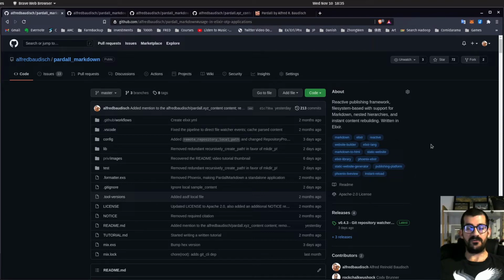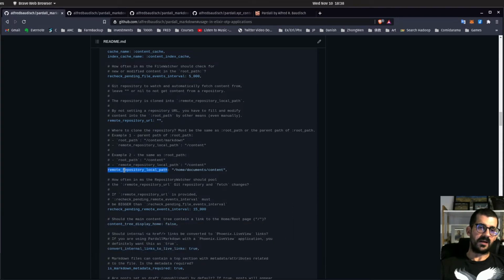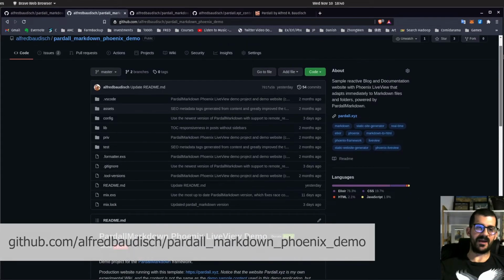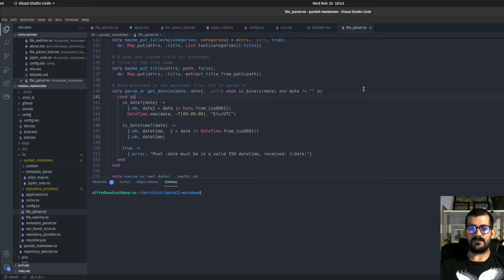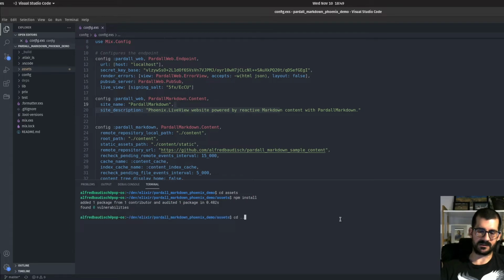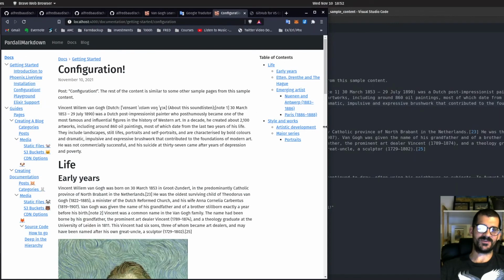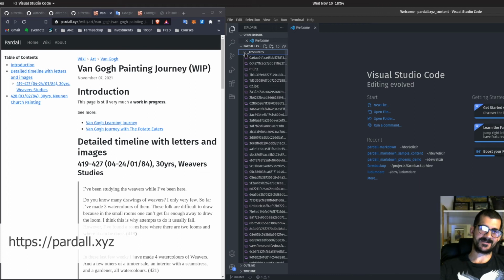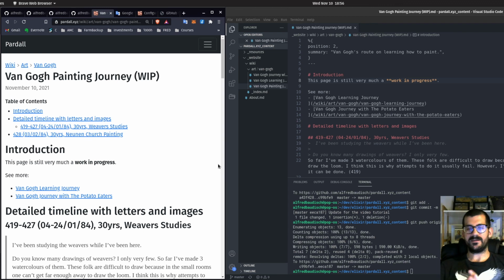Website with reactive Markdown via Git using Phoenix LiveView and PardallMarkdown v0.4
PardallMarkdown v0.4 update brings support to automatically pooling, pulling, and fetching Markdown and static content from a Git repository.

Push changes to a Git repository, an Elixir website or application gets the changes and reparses it automatically, after a configured interval.

PardallMarkdown, a reactive publishing framework, filesystem-based with support for Markdown, nested hierarchies, and instant content rebuilding. Written in Elixir.

About:
PardallMarkdown is a reactive publishing framework and engine written in Elixir. Instant websites and documentation websites.

As opposed to static website generators (such as Hugo, Docusaurs, and others), with PardallMarkdown, you don't need to recompile and republish your application every time you write or modify new content. The application can be kept running indefinitely in production, and the new content re-actively gets available for consumption by your application.

The power of Erlang OTP/Beam + Elixir + Phoenix LiveView and functional programming.